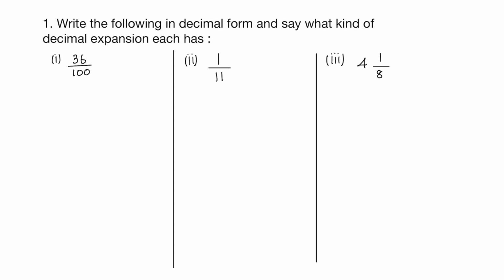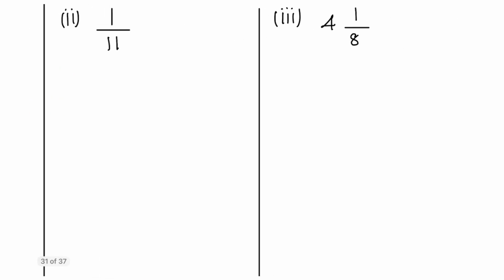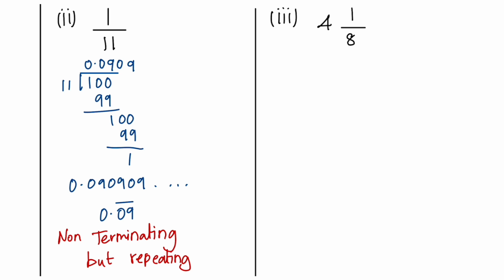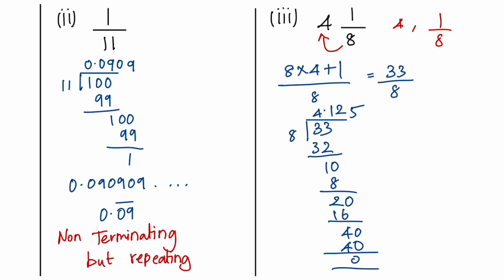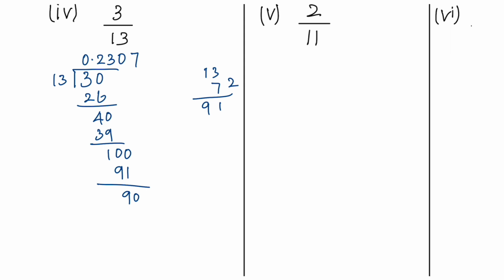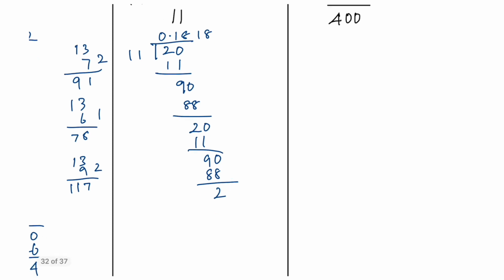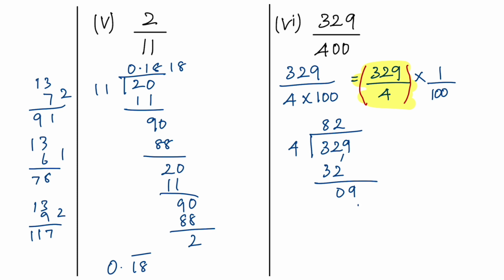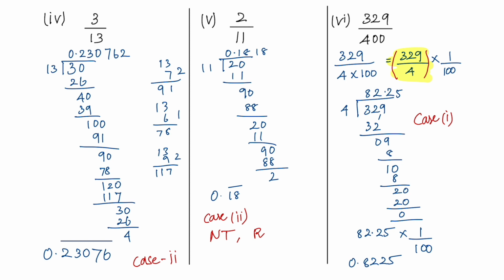Exercise 1.3 Question 1 | Decimal Expansion | Number Systems P- 8 | CBSE class - 9 Maths | Equal to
1. Write the following in decimal form and say what kind of decimal expansion each has :-
(i) 36/100
(ii) 1/11
(iii) 4  1/8
(iv) 3/13
(v) 2/11
(vi) 329/400

Equal to